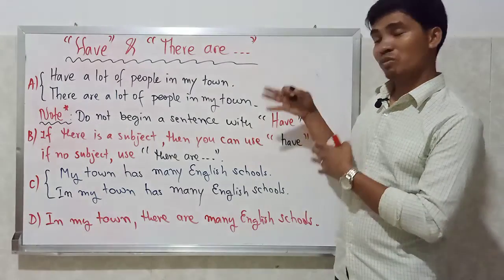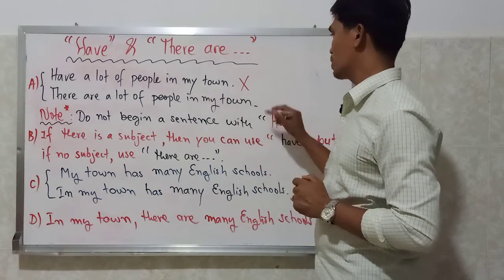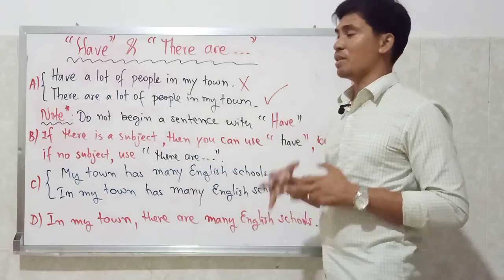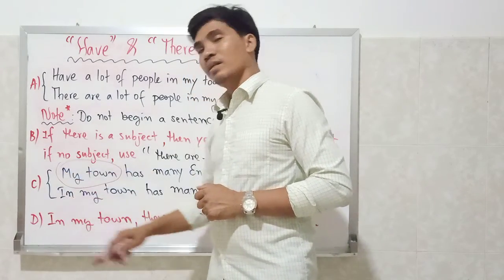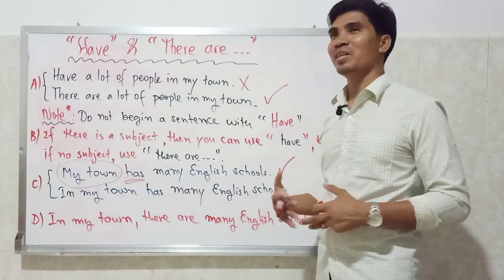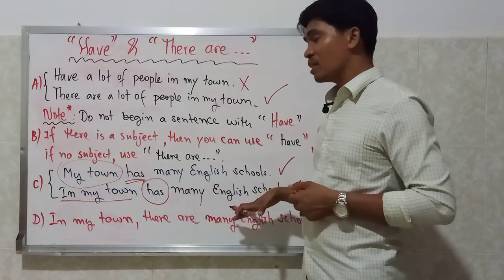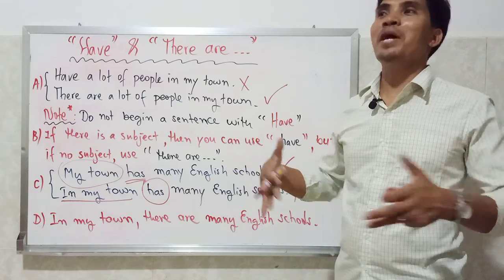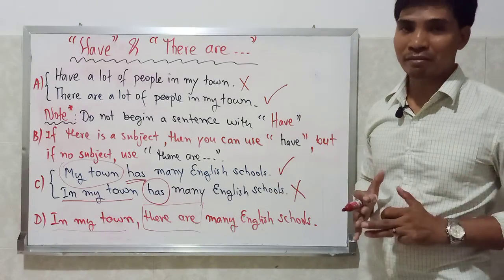The difference of using have and there are...by Samath Pen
Students are confused on how to use have and there are.